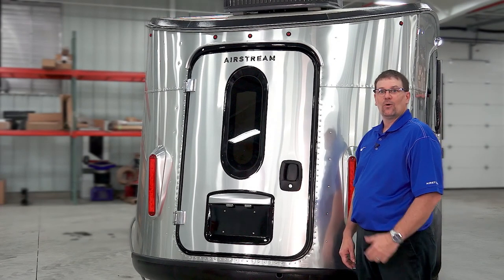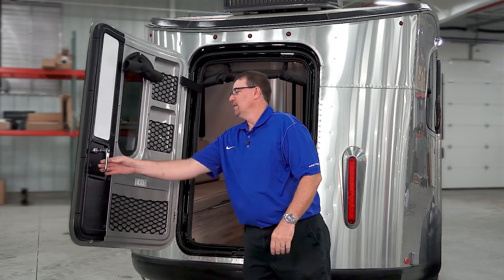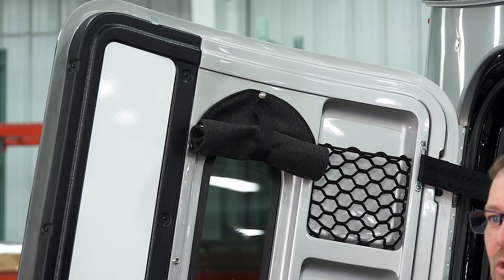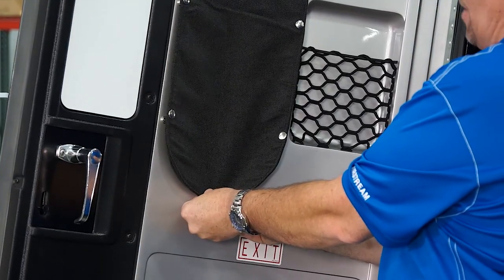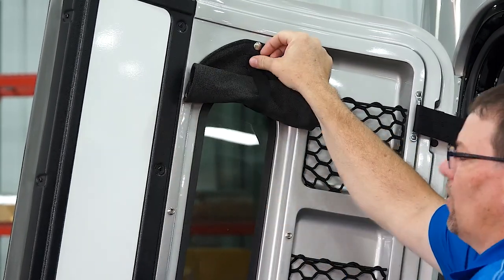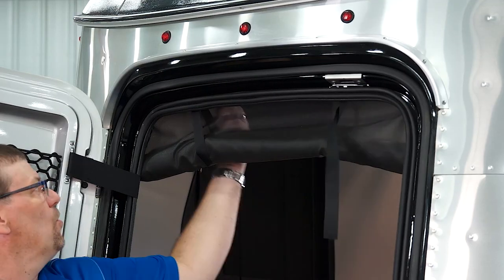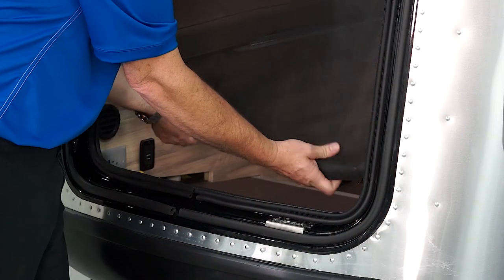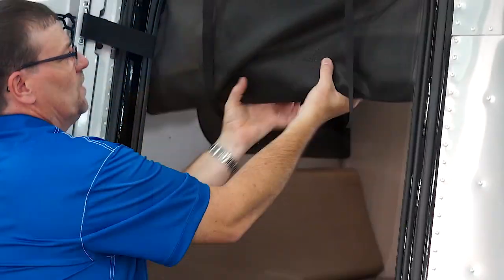How-To | Airstream Basecamp Rear Cargo Door Shades and Screens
Watch how to use the rear cargo door shades on the Airstream Basecamp with the door closed or open. For the times when you have the door closed and want to block out the light, roll down the shade on the rear cargo door over the window and snap it into place. When you have your door open and need some shade, roll the screen located above the door downward and snap it into place.